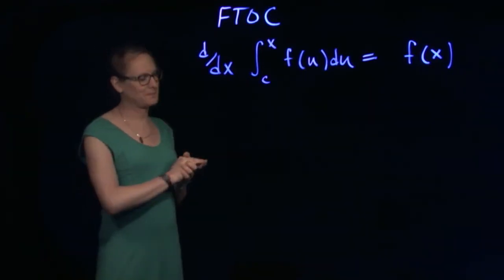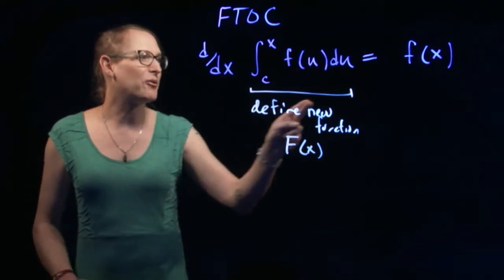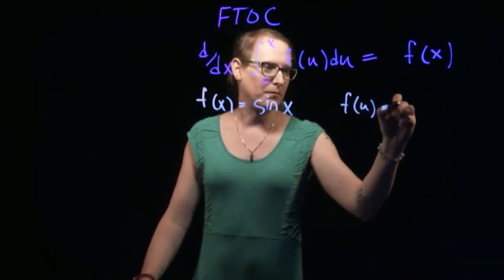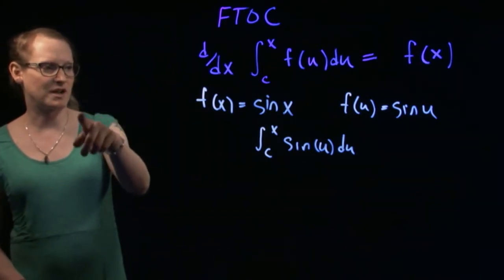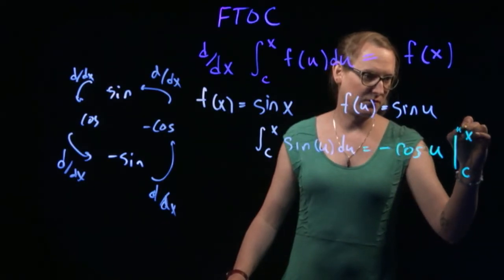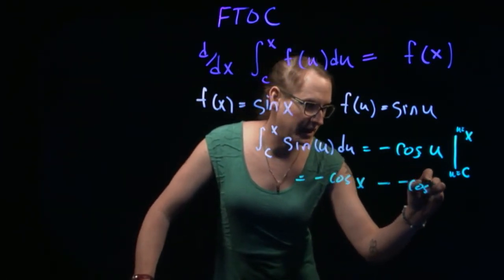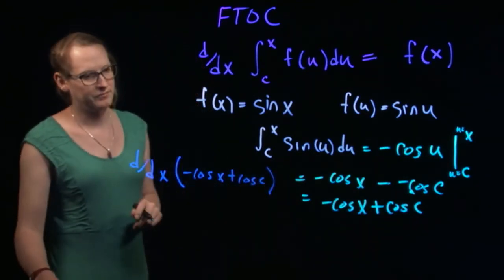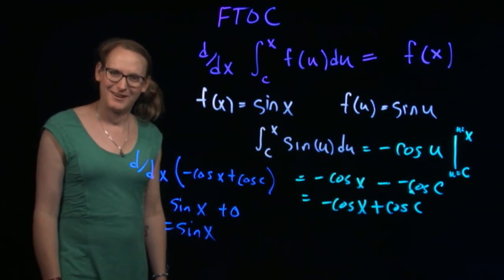Using the FTOC to differentiate an integral function | Calculus (integration)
The fundamental theorem of calculus connects the integral and the derivative.  If we define a function via an integral and take its derivative, should we get the original function back?  See also my videos on the Area Function, and derivatives of functions defined by integrals.